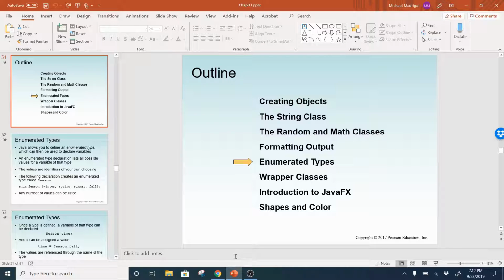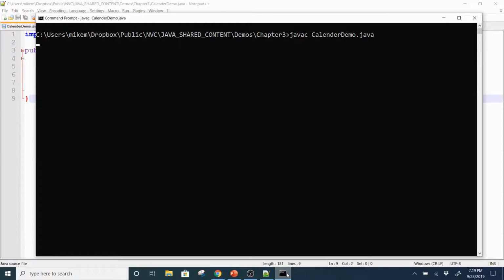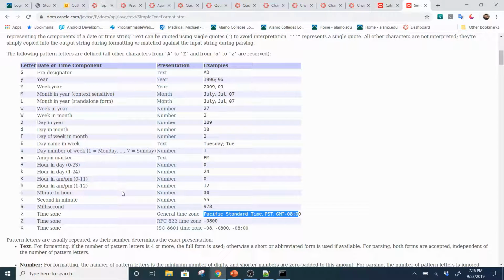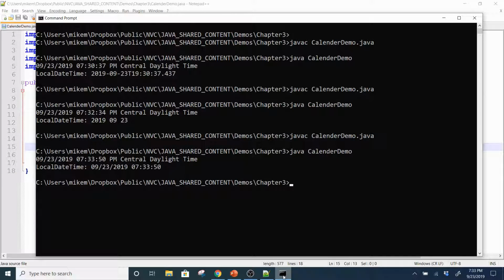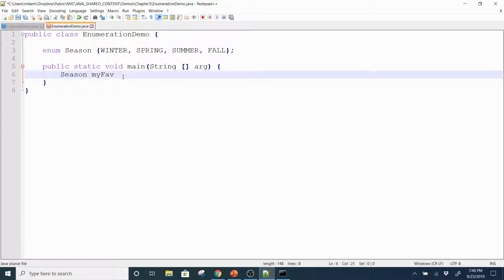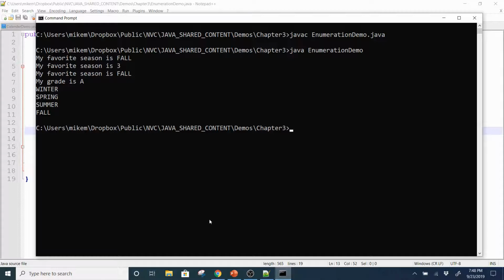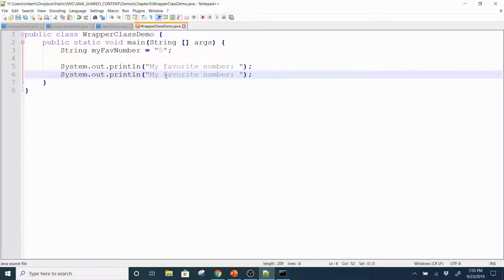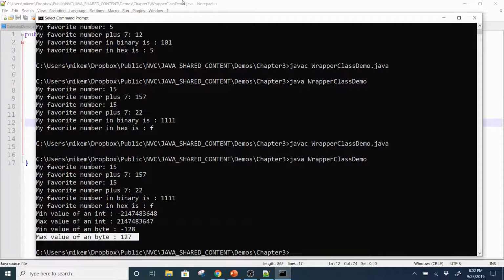Java 1, Fall 2019 - Chapter 3 Lecture Part Three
This is a screen recording of me lecturing from the text book power point slides for my face to face class for the Fall 2019 semester.  This video is part three of the chapter 3 lecture.

In this video, I discuss Java packages and the following Java Calendar class, Date class, SimpleDateFormat class, LocalDateTime class,  and Enumerations, and wrapper classes.